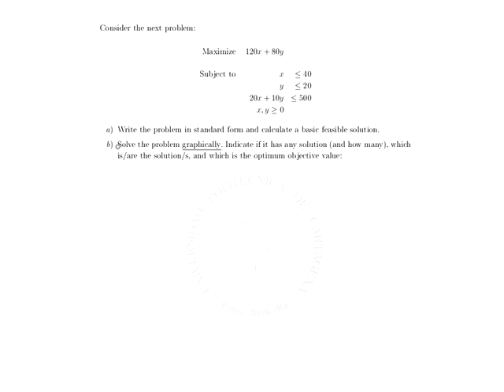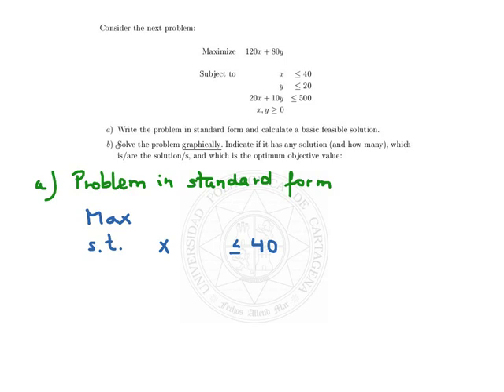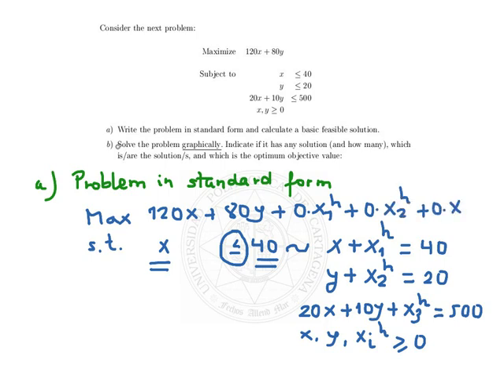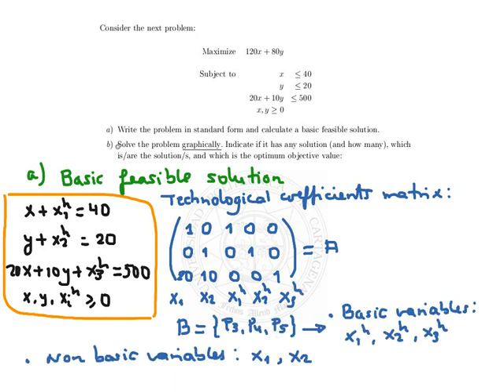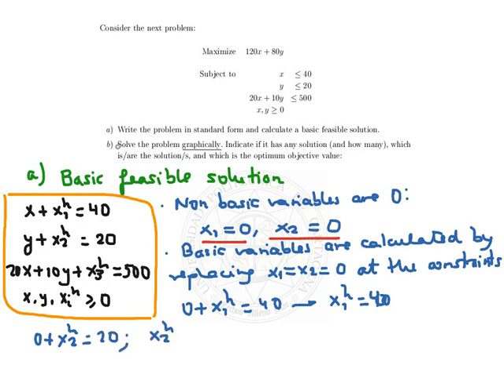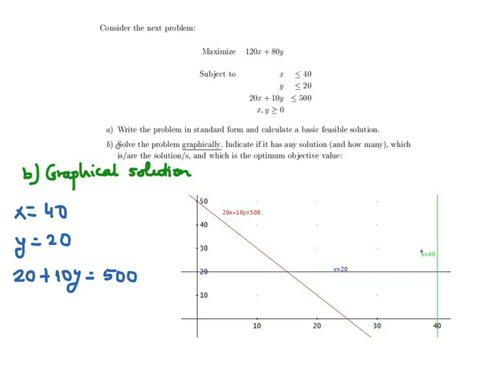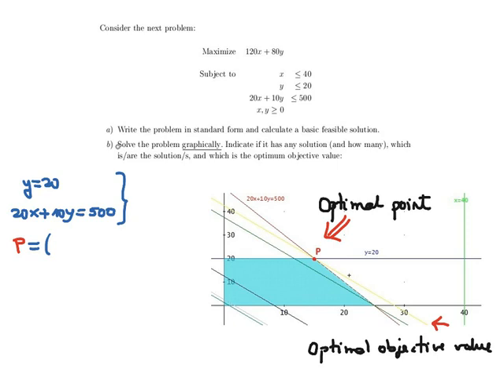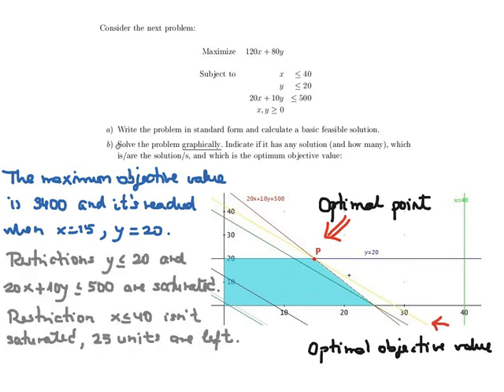Graphic solution of a linear problem with two variables (one solution)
This videos shows how to write a linear problem with two variables in standard form, how to calculate a basic feasible solution and how to solve it graphically.